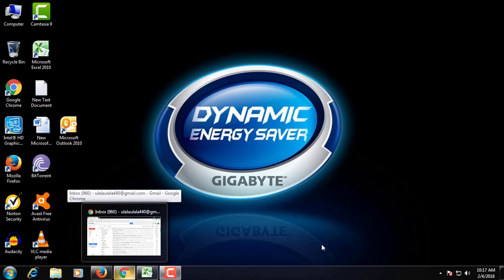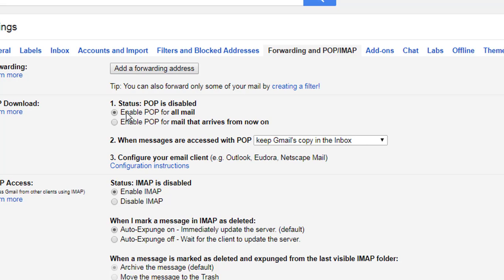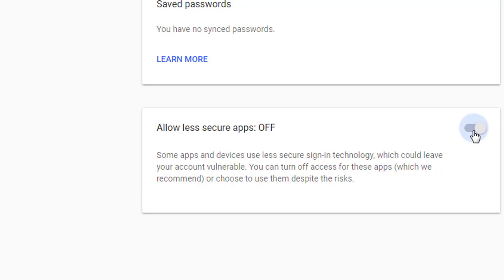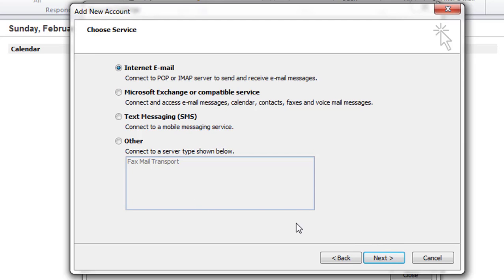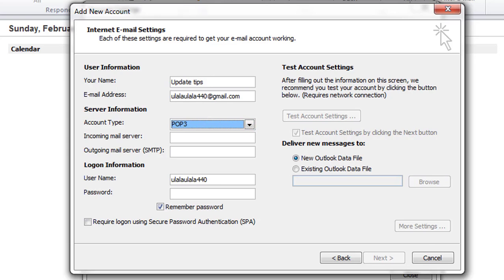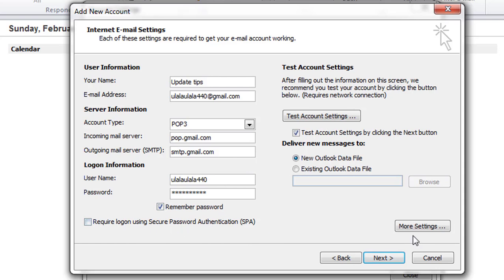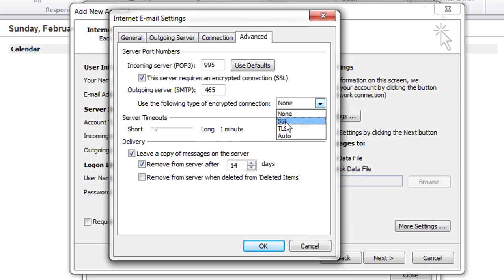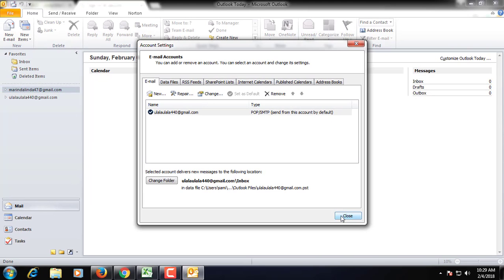How to setup gmail in outlook | Gmail pop settings outlook.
How to setup Gmail in outlook

Open your Gmail. Now go to setting. Here click on Forwarding and POP/IMAP. Here enable POP for all mail. Enable IMAP. And save changes. Now you need to go my account for additional setup. To go my account click on your Gmail id photo. Here you found my account option. Click here. Click on sign-in & security.

Click on Apps with account access. Noticed here Allow less secure apps is off now on this option. All right this is finished on Gmail setting now we going for outlook setting. Open your MS outlook. Go to file option here you go to account setting Here open a popup window. Click on new.

Again here open a popup window here fill the checkbox manually configure server setting or additional server types. Then click next. Here check the Internet E-mail. Noticed here subtitle of this options. Connect to POP or IMAP server to send and receive an e-mail message. Click on next. In this section fill up the box with the required information.

Account type POP3. The incoming mail server is "pop.gmail.com". The outgoing mail server is "smtp.gmail.com". Put your username and password. Now all right click on more setting. In this pop, the window goes to the outgoing server. Check in this box My outgoing server (SMTP) requires authentication.

Now go to the advanced tab. Here fill the box by clicking. In the outgoing server, box fills up with 465. Click In this box and select SSL. Increase server timeouts for big file delivery.

 Click ok. Click on test account settings. If all sets are ok status will be completed. Ok, this is completed. Click on next. The system again tests this setting. Finish. All right, all setup is ok. Now see your inbox.